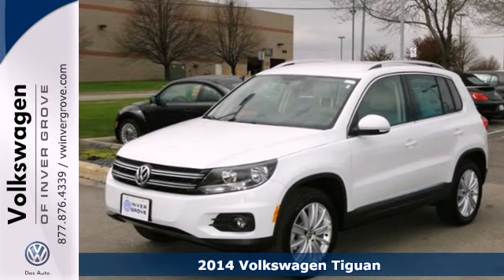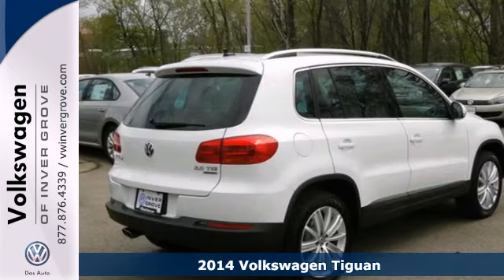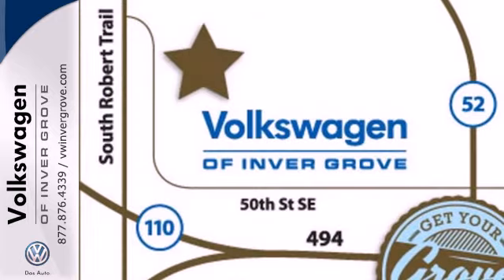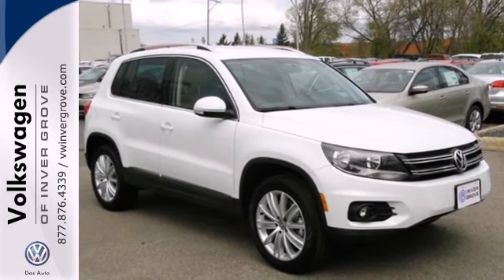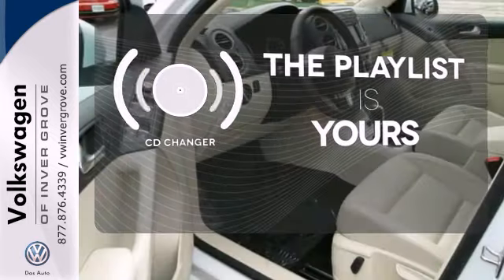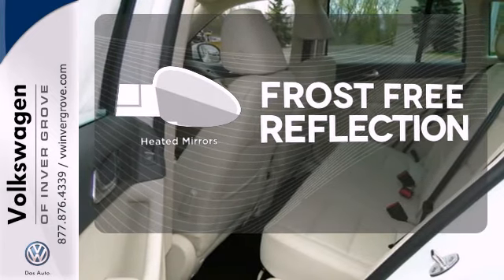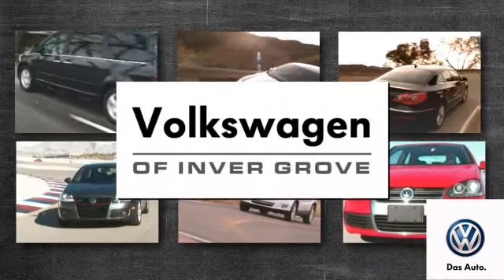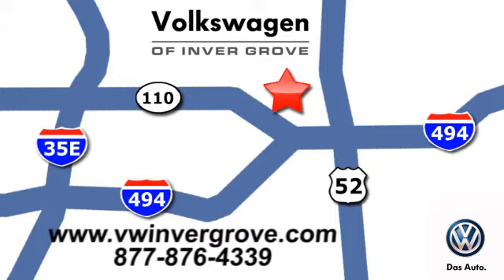2014 Volkswagen Tiguan St-Paul MN Minneapolis, MN #71870 - SOLD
Year: 2014
Make: Volkswagen
Model: Tiguan
Trim: 4MOTION 4dr Auto SE w/Appearance
Engine: 2.0 L 4 Cyl. Cyl.
Transmission: Automatic
Color: Pure White
Stock #: 71870

Address:
1325 50th Street East